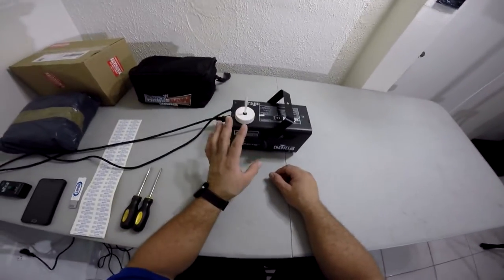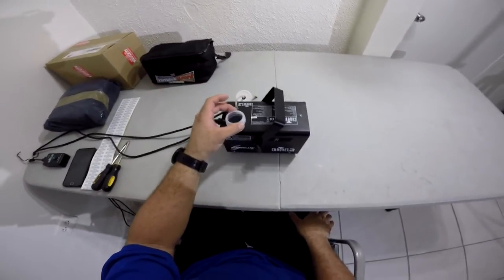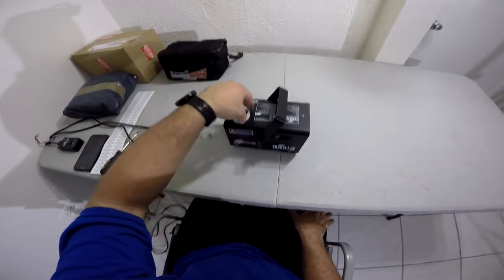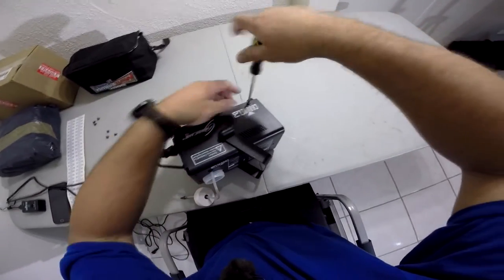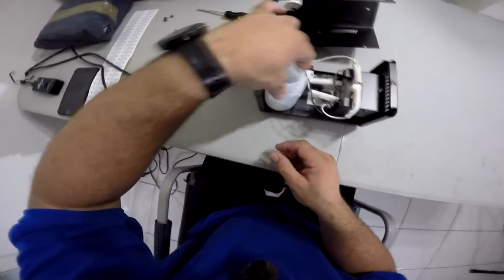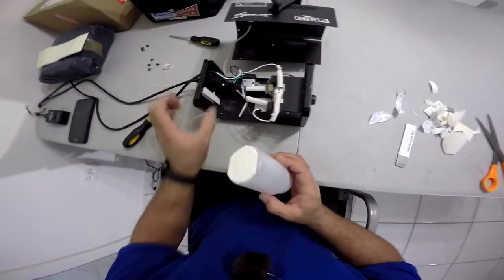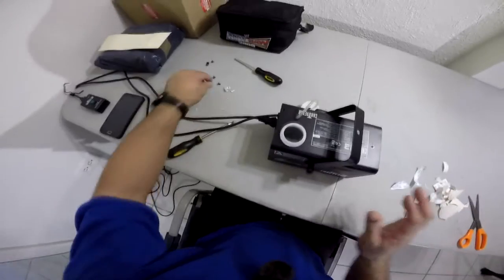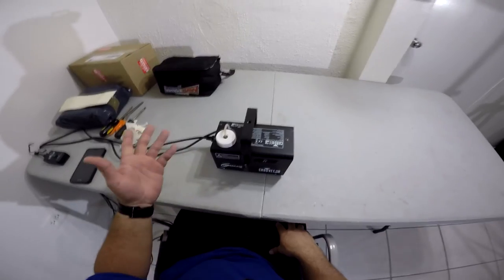Smoke Machine FIX | Repair chauvet Fluid Bottle "issue"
This video covers an issue I had with the chauvet smoke machine

The fluid bottle came loose and I had to repair it which was not a difficult task, just not expected out of what is a relatively new device

more info in the video...